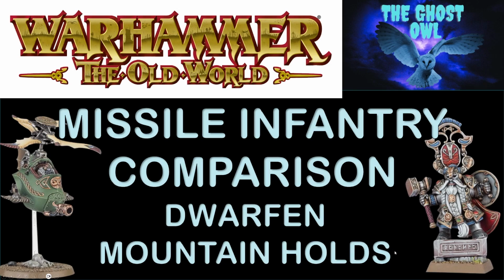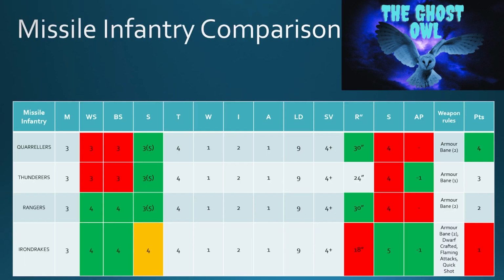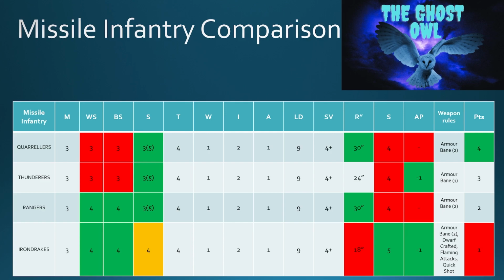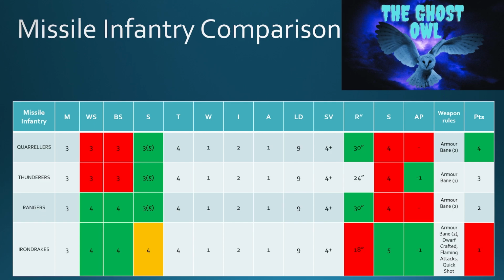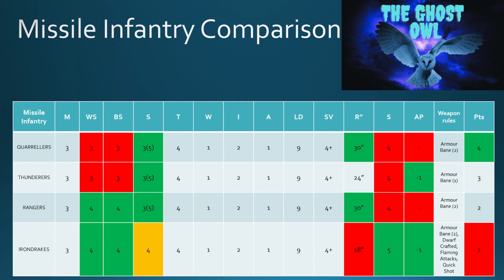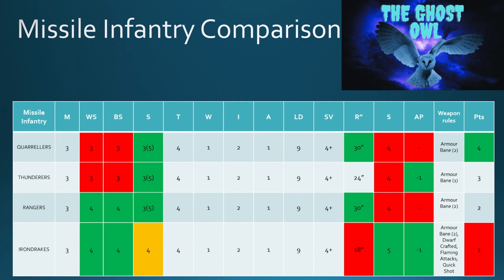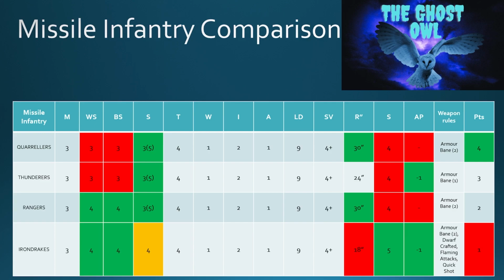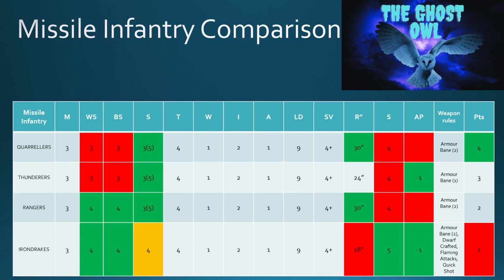Warhammer The Old World Dwarfs Faction Focus Missile Infantry Comparison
This video is part of a series taking an in depth look at the Warhammer The Old World Dwarfen Mountain Holds Faction.

oblivion by Rexlambo